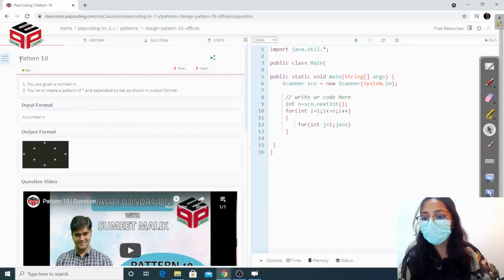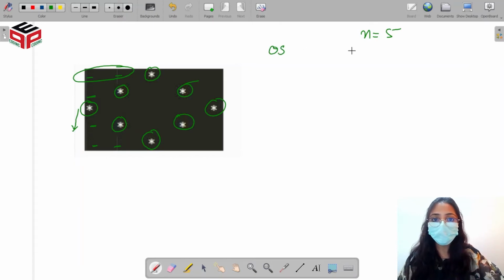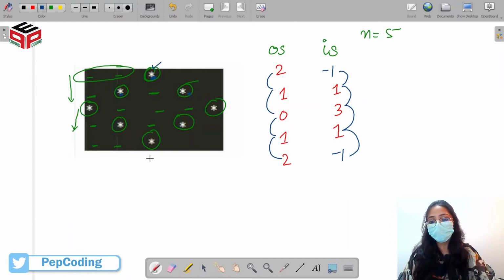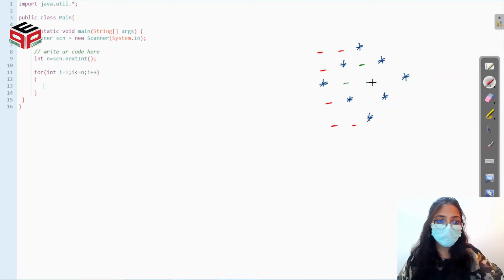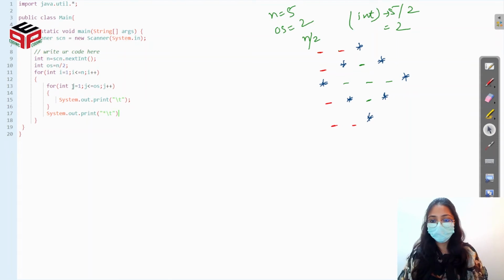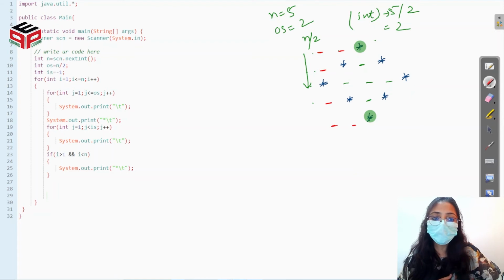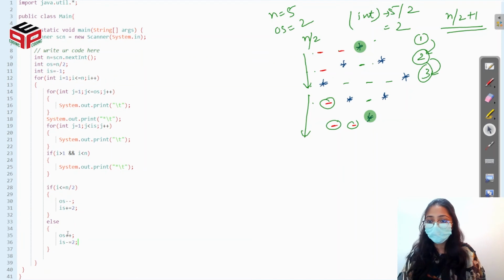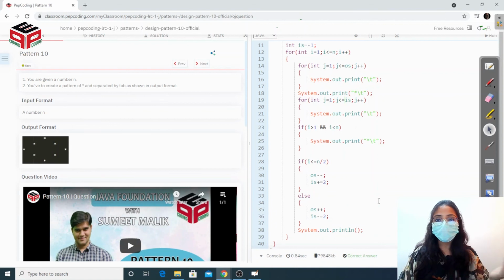Pattern 10 | In English | Java | Video_10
In this video the given pattern is a sort of hollow diamond, can be called a parallelogram. In this problem, we encounter two types of spacing Outer Spacing and Inner Spacing. The outer spacing is responsible for the whitespaces outside the design. The inner spacing is responsible for the whitespaces inside the design pattern

Question Name:
Pattern 10

Question Statement:
1. Given an input for construct a Pattern.
2. For more detail watch the video.

Topic